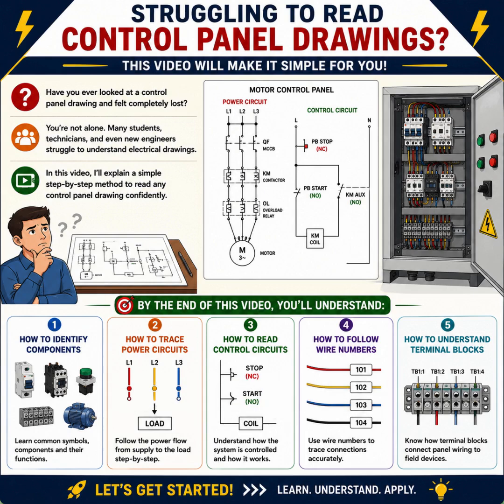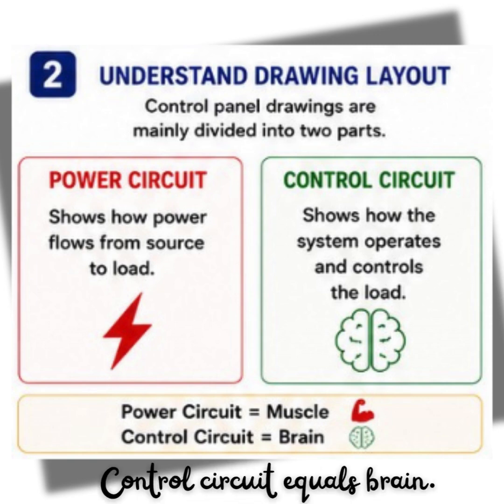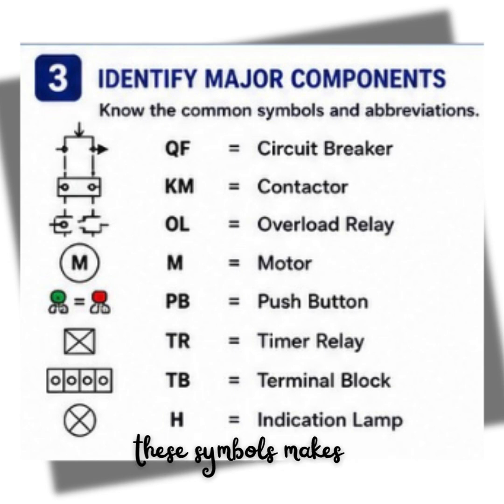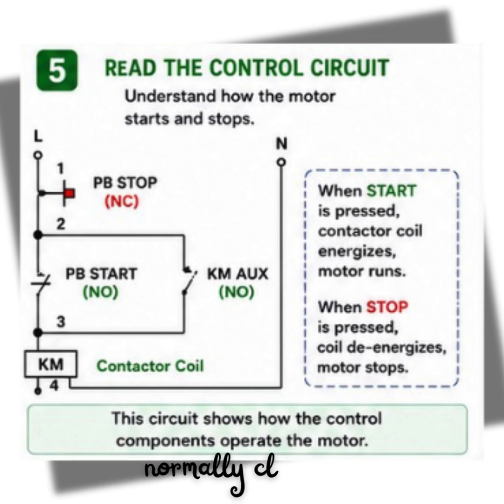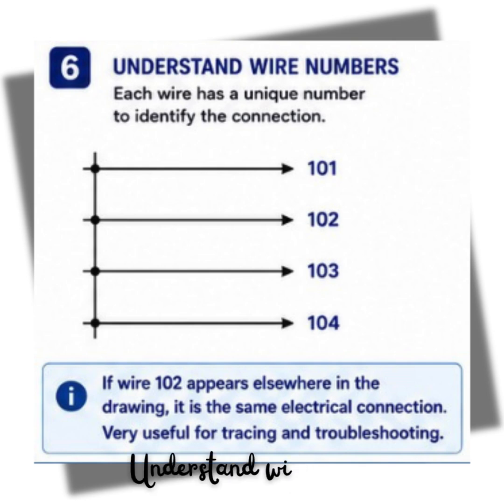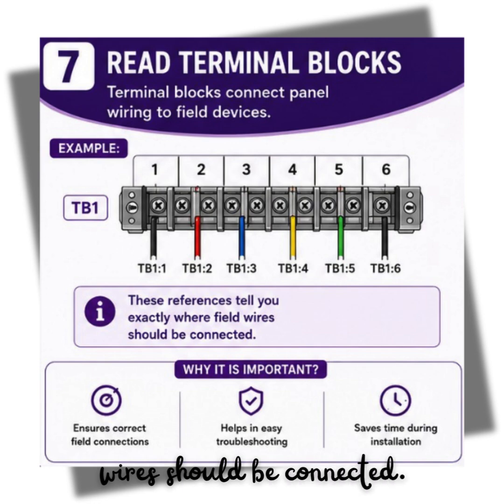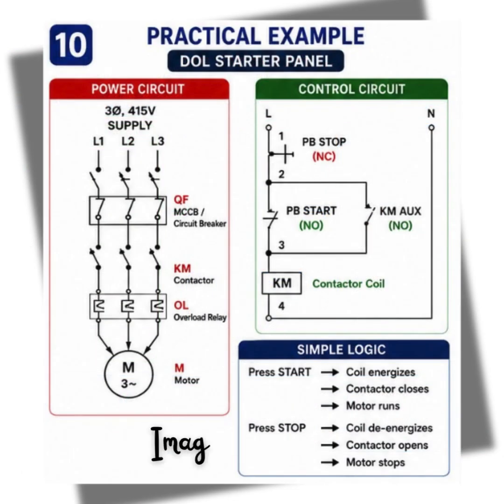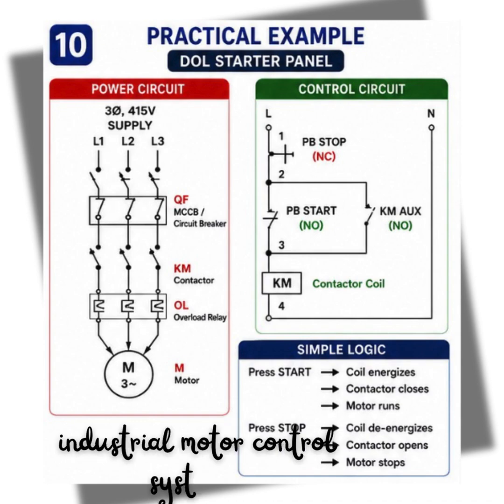How to Read Control Panel Drawings Like a Pro | Step-by-Step Guide for Beginners ⚡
Are control panel drawings confusing you?

In this video, I explain a simple step-by-step method to read electrical control panel drawings with confidence.

You'll learn:
✅ How to identify electrical components
✅ How to trace power circuits
✅ How to understand control circuits
✅ How to follow wire numbers
✅ How to read terminal block connections
✅ Practical tips used by electrical engineers and technicians

Whether you're an engineering student, electrician, technician, or working professional, this video will help you understand industrial electrical drawings more effectively.

Topics Covered:
⚡ Control Panel Drawings
⚡ Power Circuit vs Control Circuit
⚡ Contactor and Overload Relay
⚡ Terminal Blocks
⚡ Wire Numbering
⚡ Electrical Symbols
⚡ Industrial Automation Basics